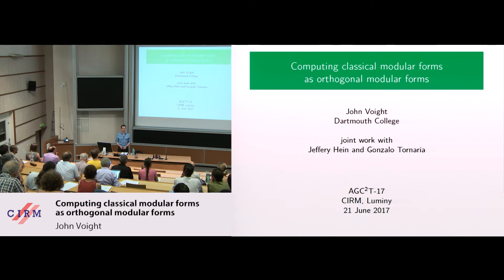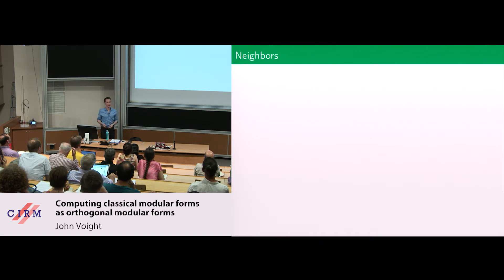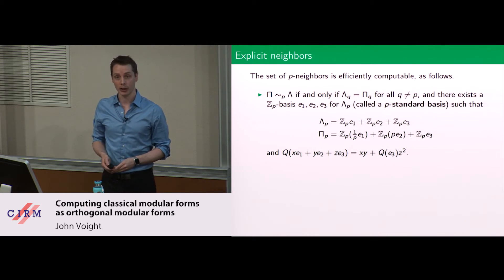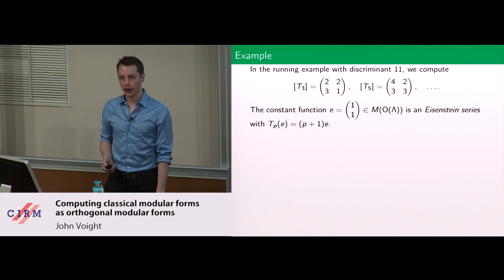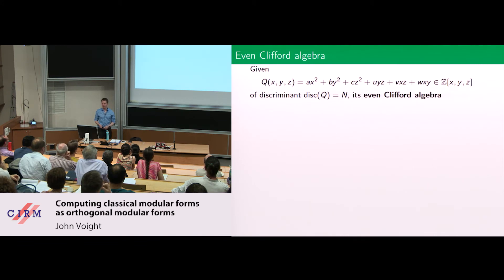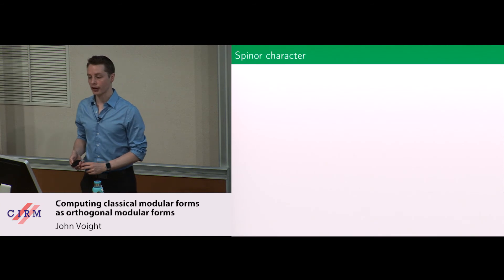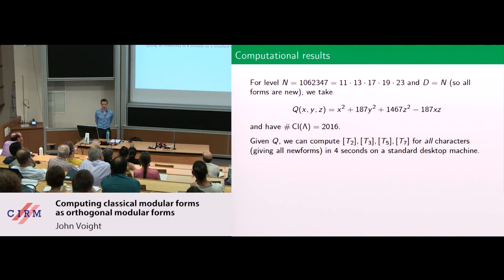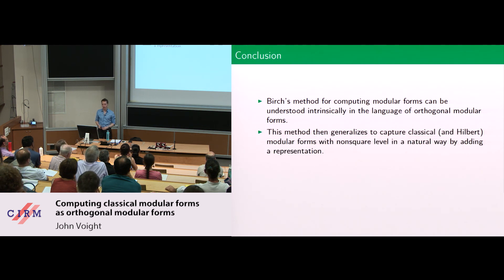John Voight: Computing classical modular forms as orthogonal modular forms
Abstract: Birch gave an extremely efficient algorithm to compute a certain subspace of classical modular forms using the Hecke action on classes of ternary quadratic forms. We extend this method to compute all forms of non-square level using the spinor norm, and we exhibit an implementation that is very fast in practice. This is joint work with Jeffery Hein and Gonzalo Tornaria.

Recording during the thematic meeting : "Arithmetic, Geometry, Cryptography and Coding Theory" the June 21, 2017 at the Centre International de Rencontres Mathématiques (Marseille, France)